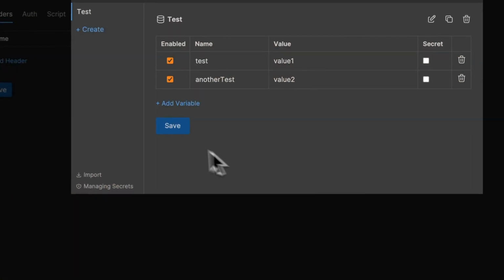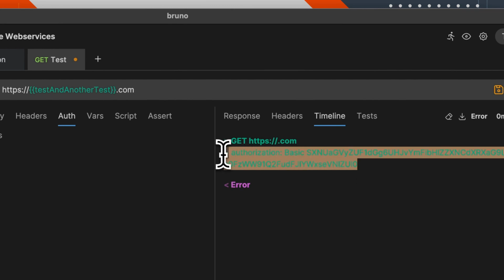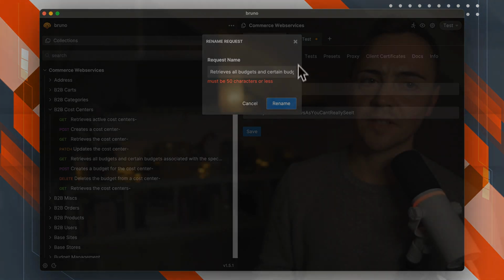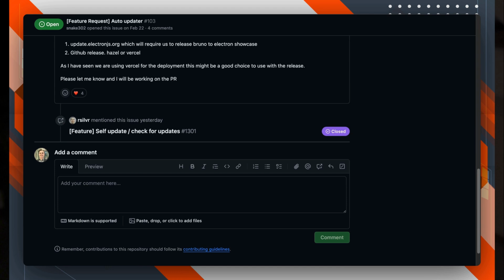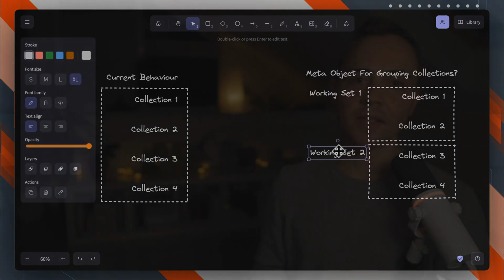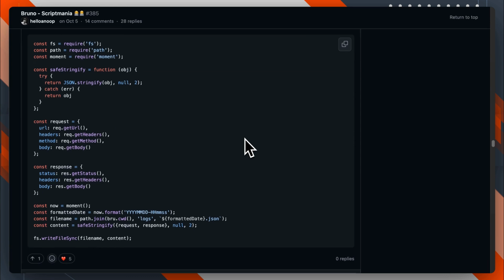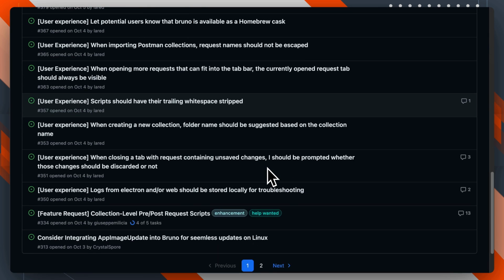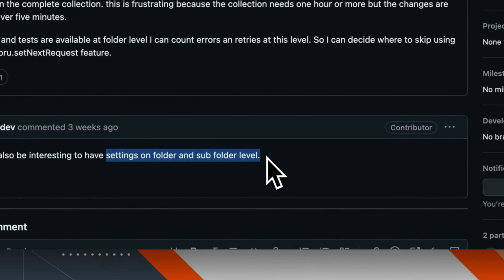In 2024, the REST client Bruno will have to improve in 5 areas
In today's video, we delve into the potential and challenges of Bruno, our chosen REST client alternative, as we anticipate its evolution in 2024. Join me as we dissect five critical areas that could shape Bruno's future:

- Migration Transparency: We discuss the importance of setting the right expectations for users migrating from tools like Postman, focusing on what Bruno does and doesn't support.
- Interface Inconsistencies: We explore the inconsistencies in Bruno’s interface, particularly in variable display and error messaging, and how these impact user experience.
- Enhancing User Experience: I highlight how features like variable auto-completion, multi-selection, and update notifications can make Bruno more intuitive, especially for non-developers.
- Folder-Level Properties: We consider the need for more granular controls at the folder level to improve organization and flexibility in diverse working scenarios.
- Git Integration and Request Management: I discuss the importance of refining Bruno's integration with version control systems like Git to streamline workflow and reduce clutter.

Your feedback is crucial! Share your thoughts on these points, suggest improvements, and join the conversation on the future of REST clients.

🔍 What We Cover:

00:00 Introduction
00:55 Migration
02:15 Interface
04:48 User Experience
08:49 Folder-Level Properties
10:07 Focus on file and version controlled request management
14:58 Conclusion